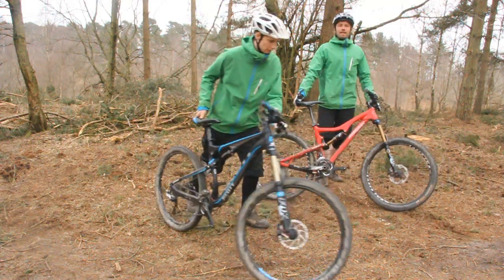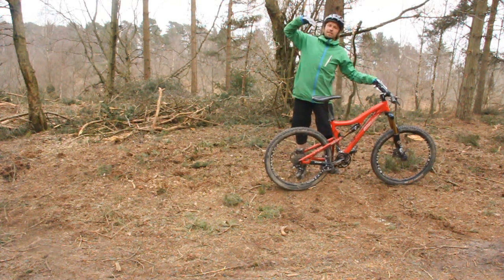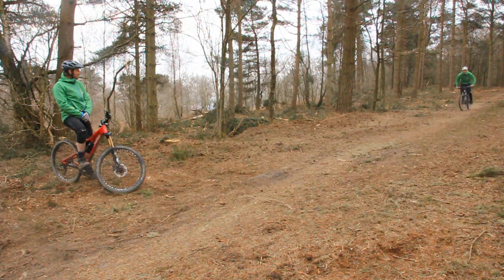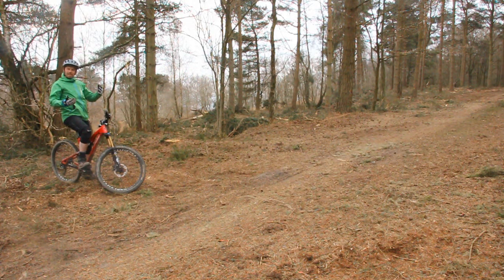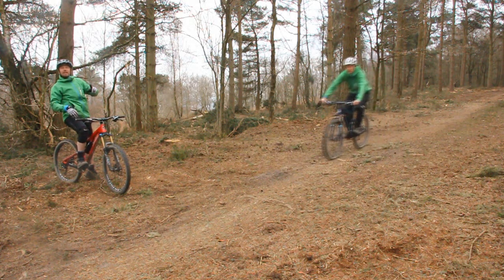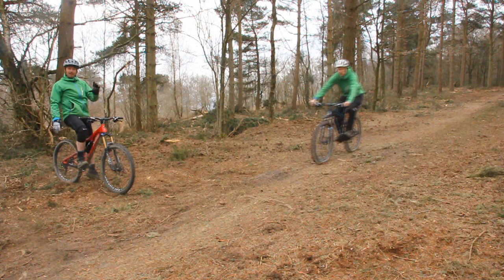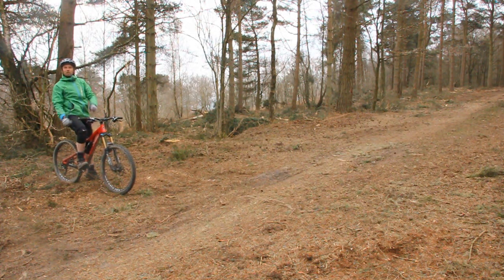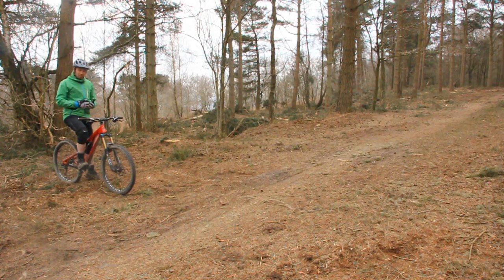Mountain Bike Technique - Speed Control Part 2